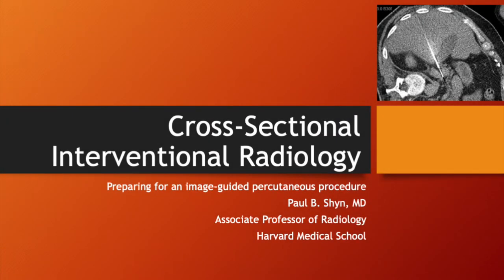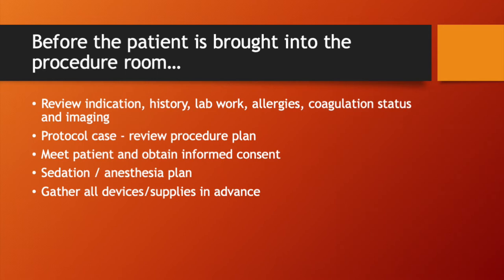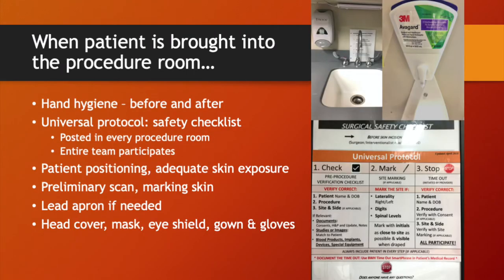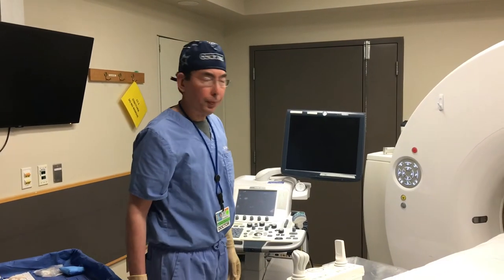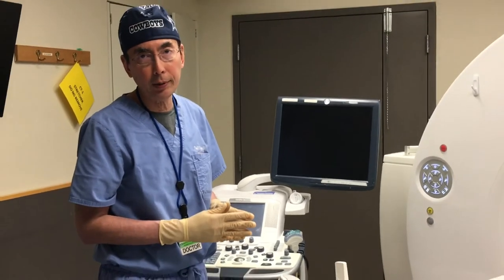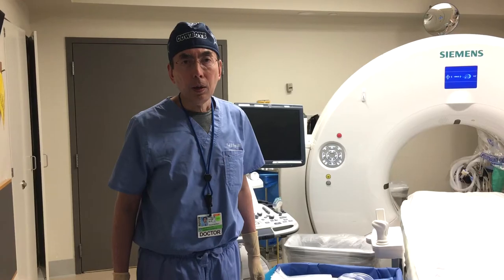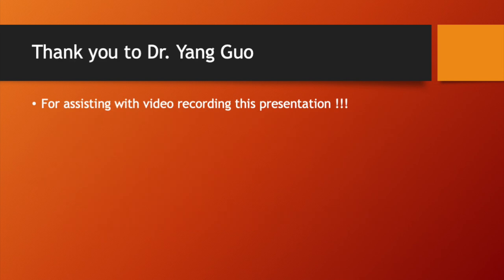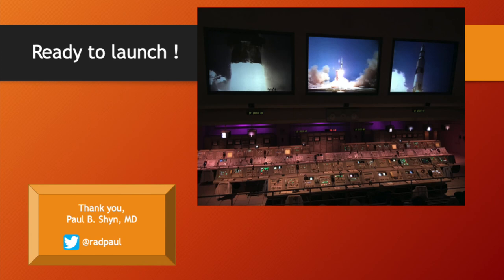Cross-sectional image guided procedures: set-up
CT-guided biopsies or drainages. US-guided biopsies or drainages. Introduction to preparing and setting up for CT or US-guided biopsies and drainages.   A concluding section addresses how to interact with patients during procedures when only using local anesthetics and/or IVCS. This talk will be most helpful for residents and fellows beginning their training in CSIR. Dr. Paul Shyn